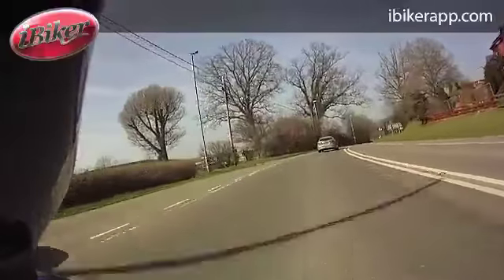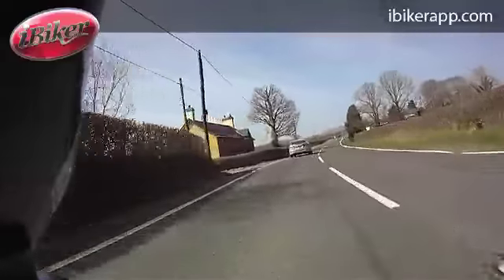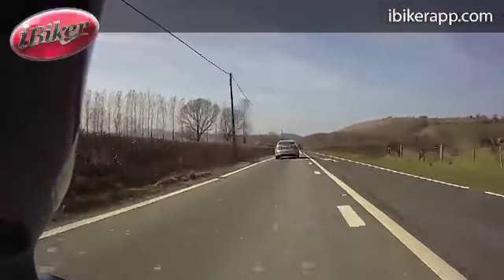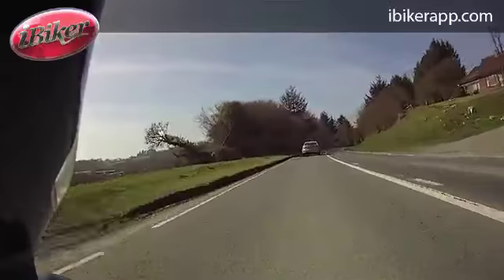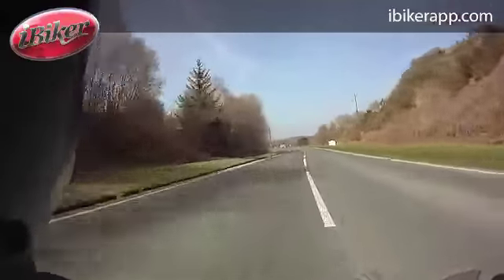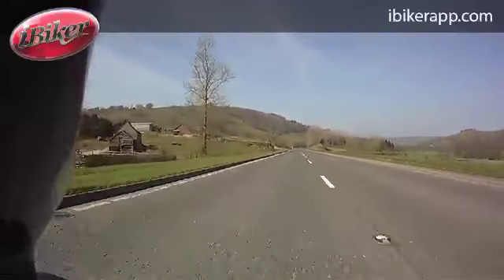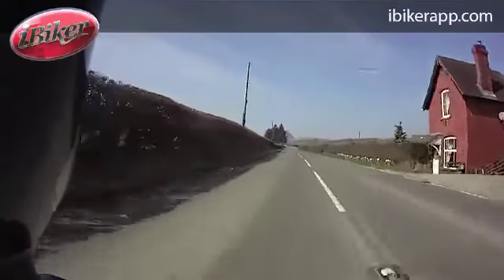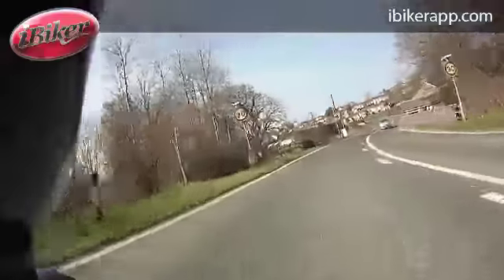Crossgates to Rhayader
Video ride through for iBiker app